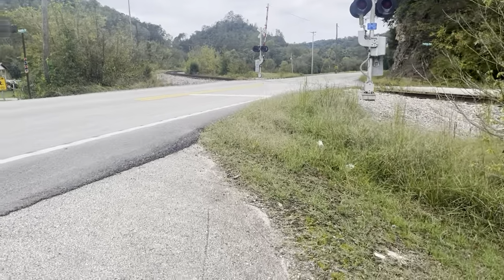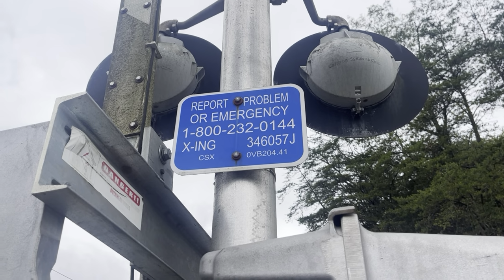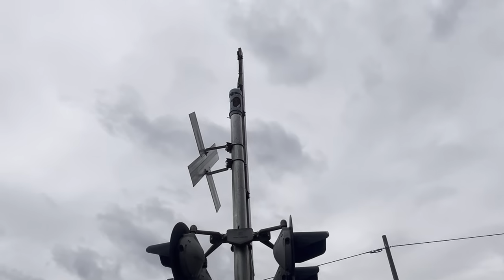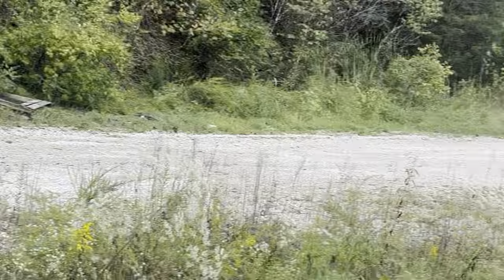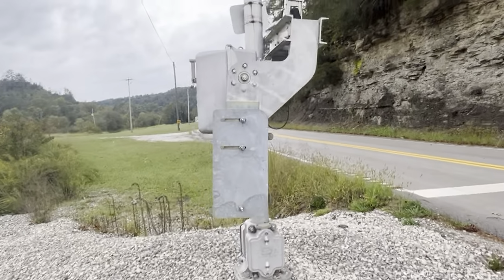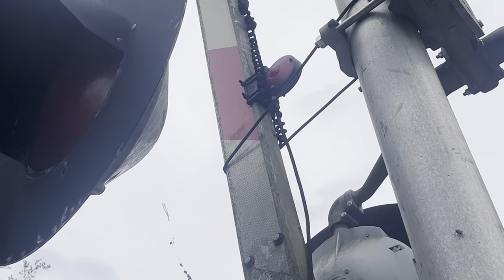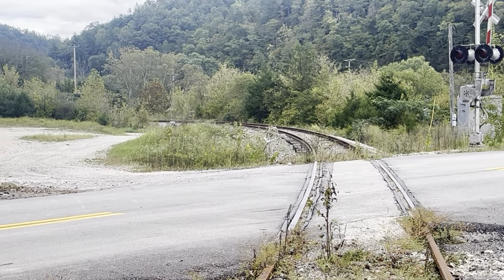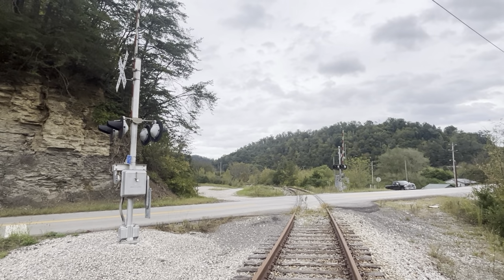KY-1110 Railroad Crossing Tour, Near Jackson Kentucky (Abandoned Or Out Of Service)